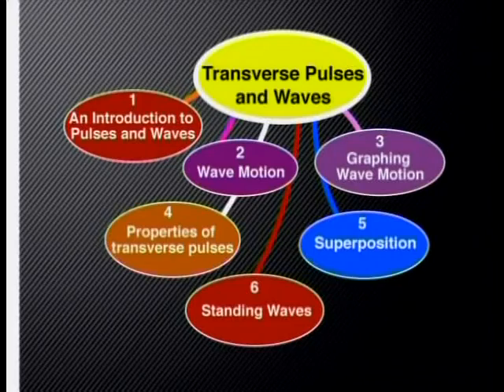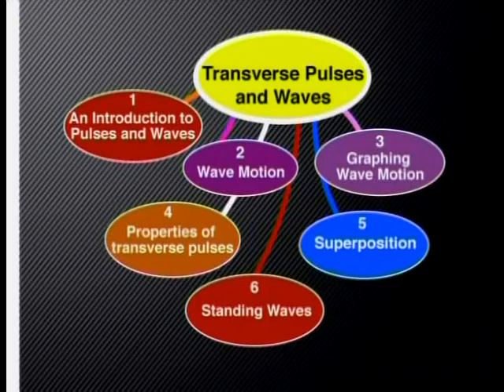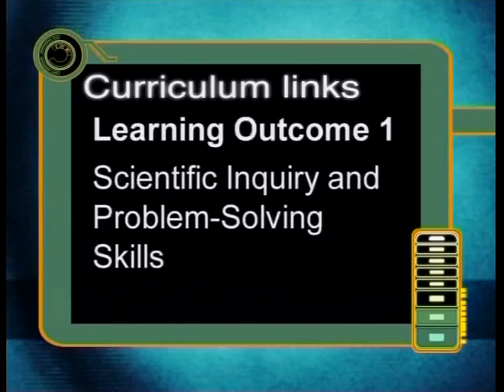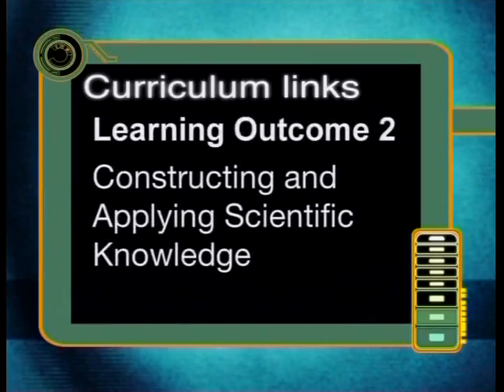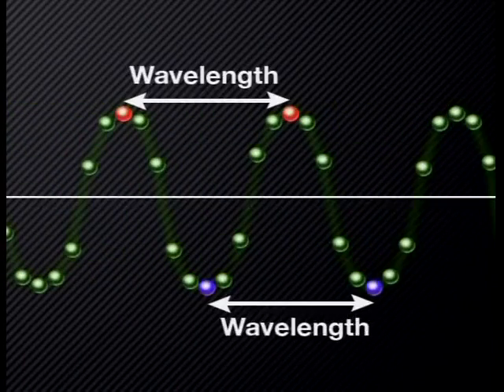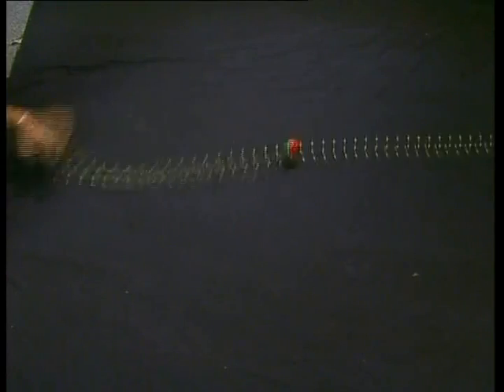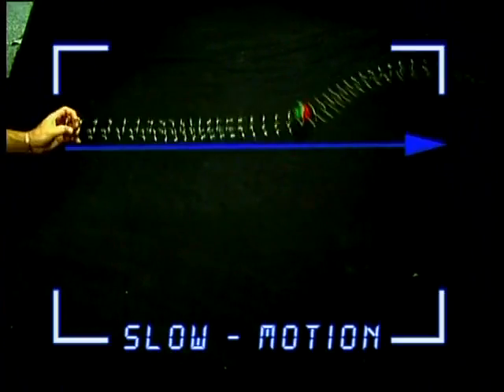Transverse Pulse and Waves Teacher Guide